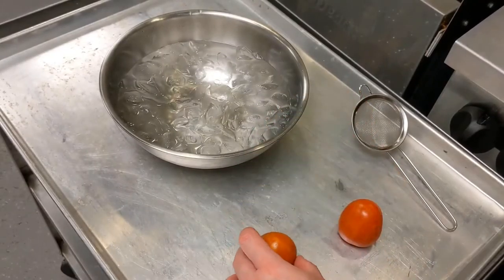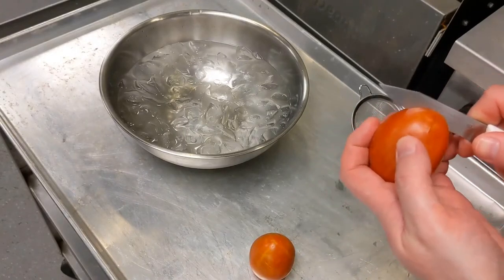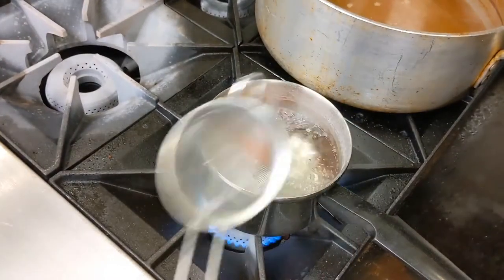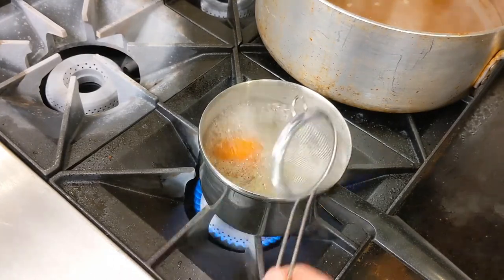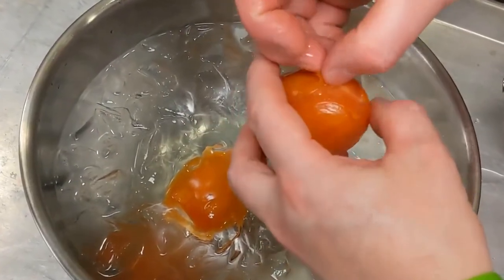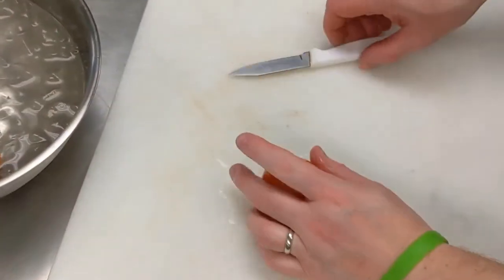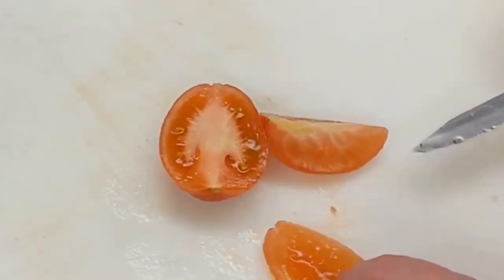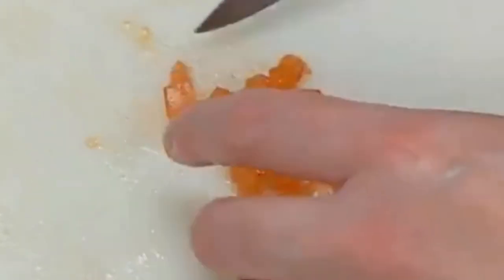How to make Tomato Concasse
Need some diced seedless tomatoes flesh?  Tomato Concasse is used in many applications now the culinary world.  Learn how easy it really is.